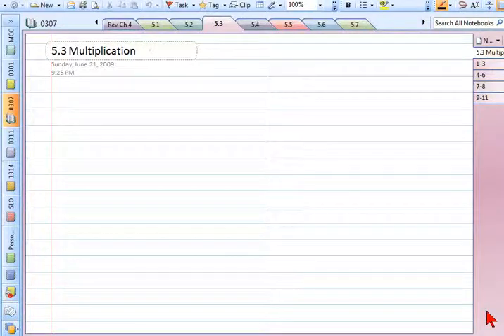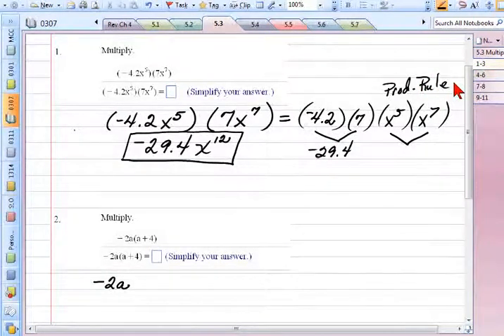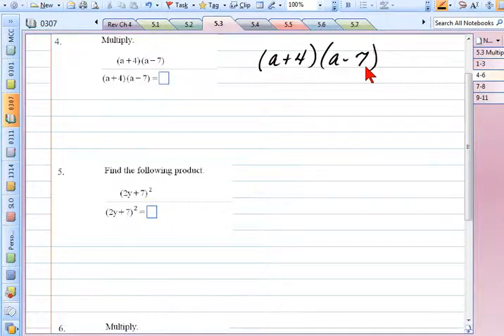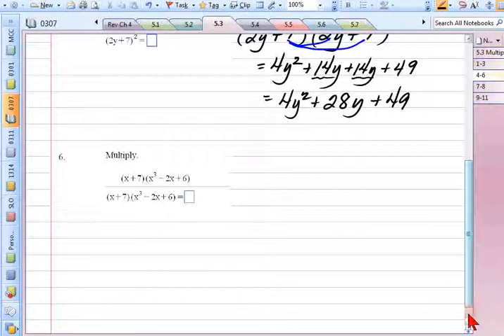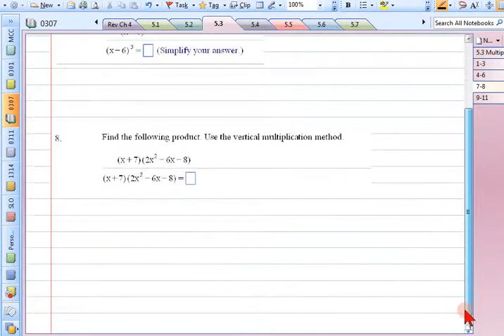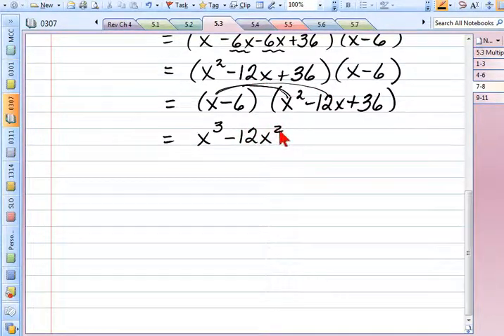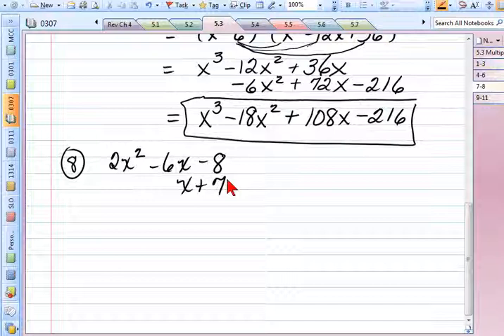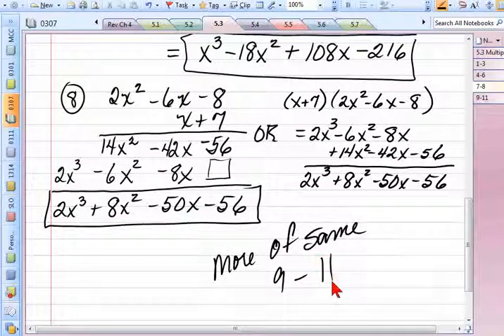307 5 3